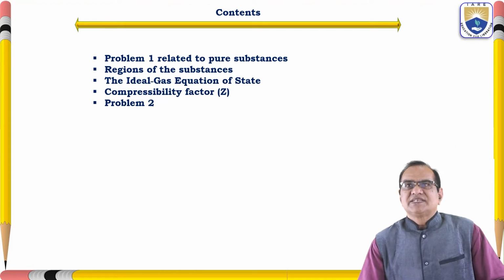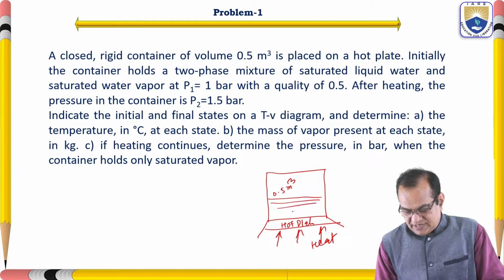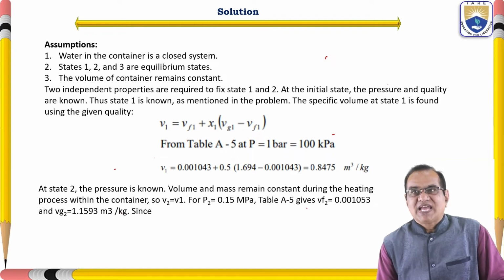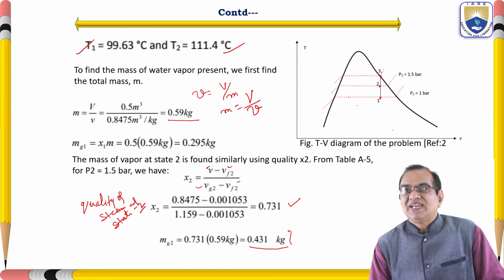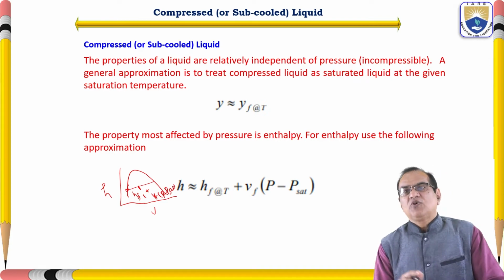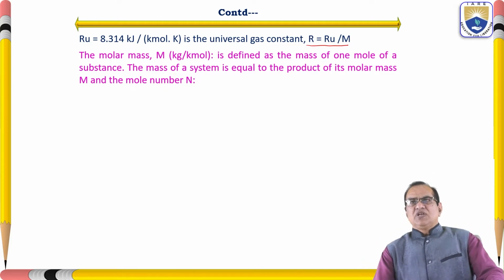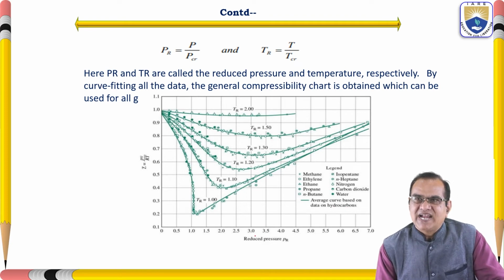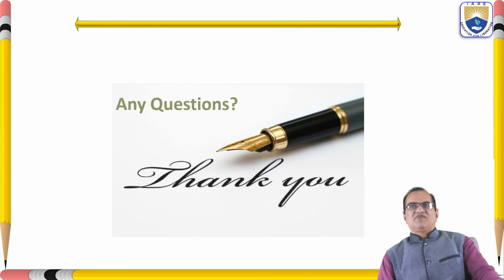Tutorial and Thermodynamic Concepts of Pure Substances by Dr. Y D Dwivedi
Tutorial and Thermodynamic Concepts of Pure Substances by Dr. Y D Dwivedi | IARE
Discuss the concepts of pure substances and mixtures of perfect gases

Telangana, India.